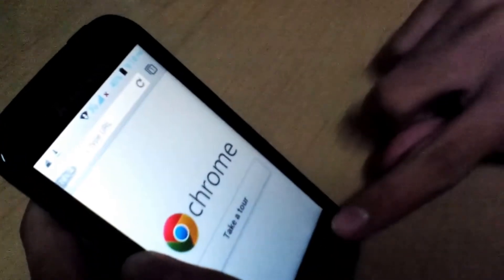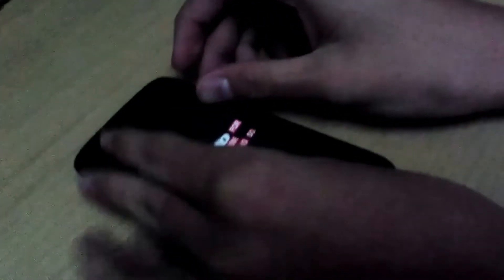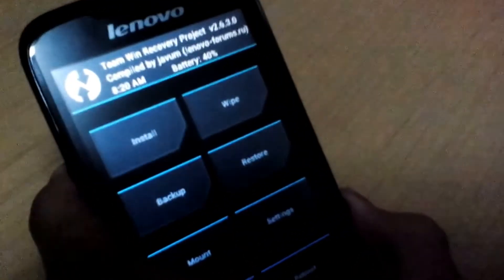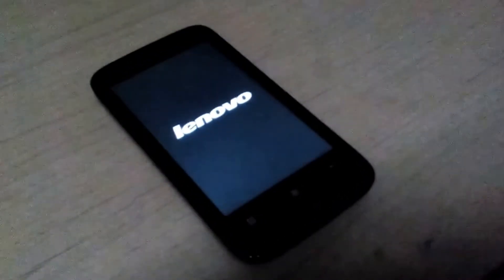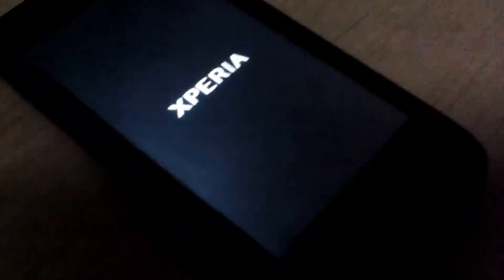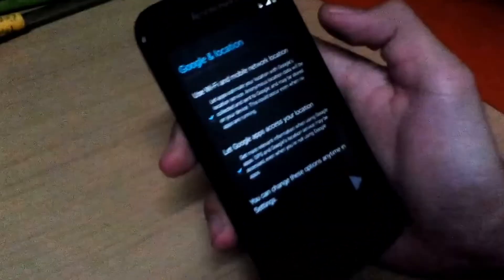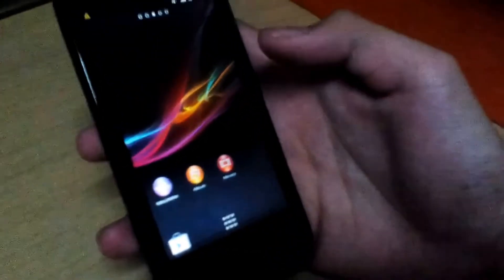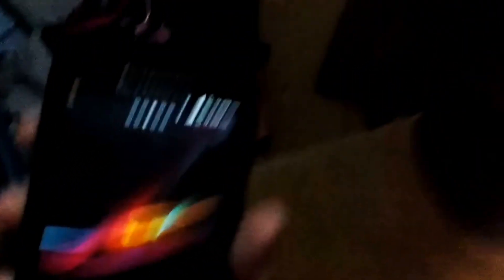Sony Xperia Z1 Gajin Rom for Lenovo a369i How To Install Tutorial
This is an tutorial on how to install Sony Xperia Z1 Gajin Rom for Lenovo a369i.Be sure to lock on to PH Time Machine YouTube channel and: